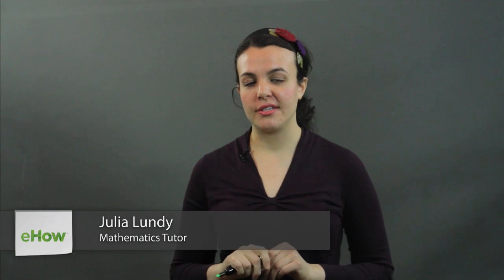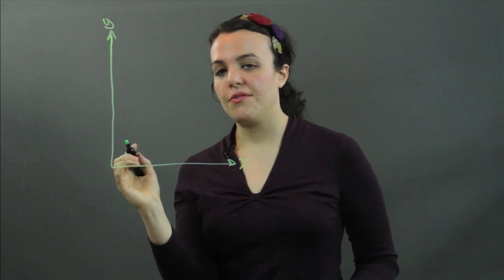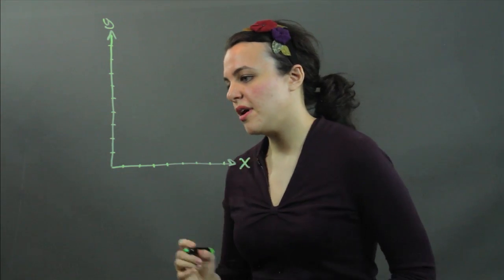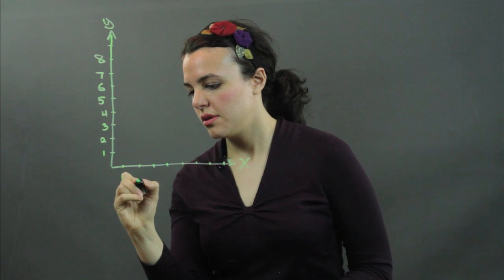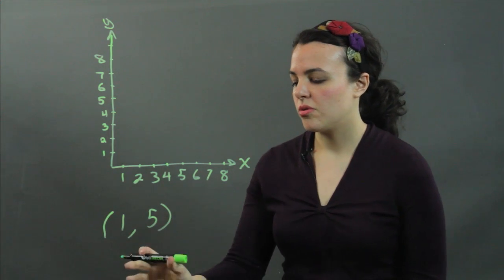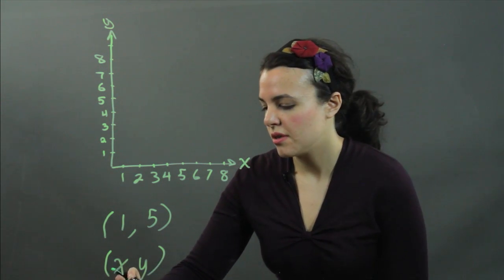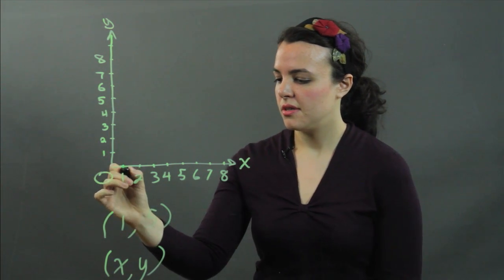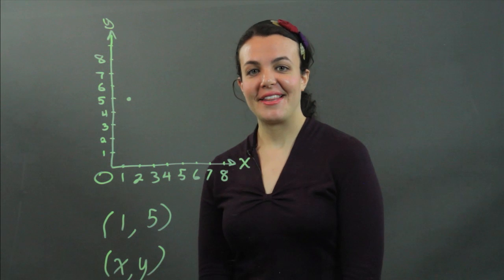How to Plot on Graph Paper : Easy-to-Intermediate Math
Plotting a graph on paper doesn't have to be the most difficult thing you try to do in a day. Plot a graph on paper with help from an experienced math tutor in this free video clip.